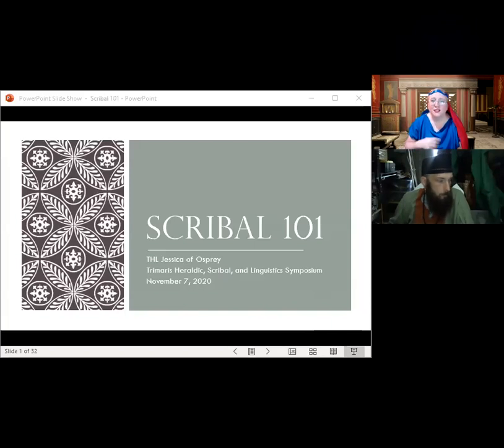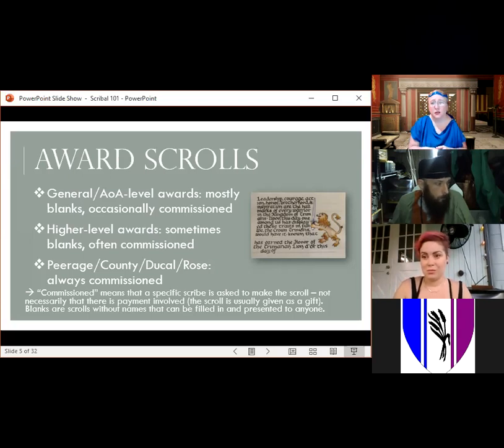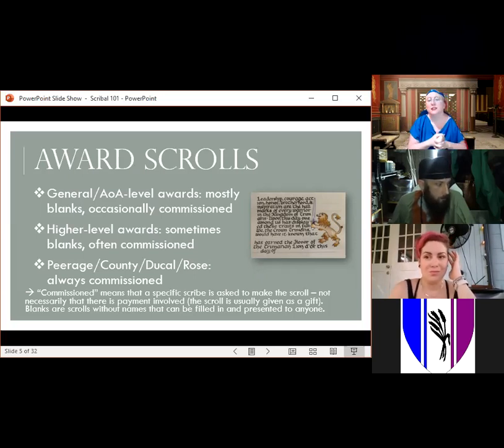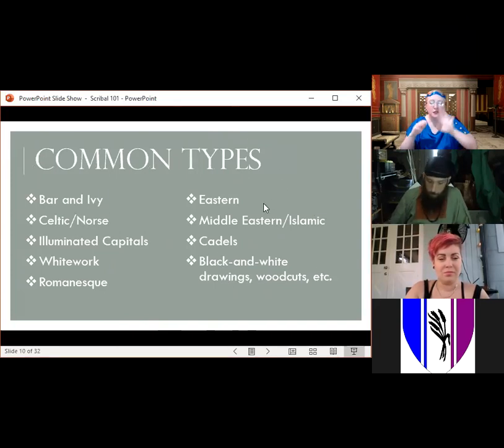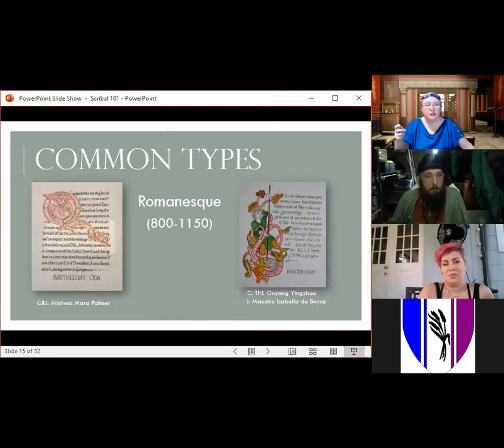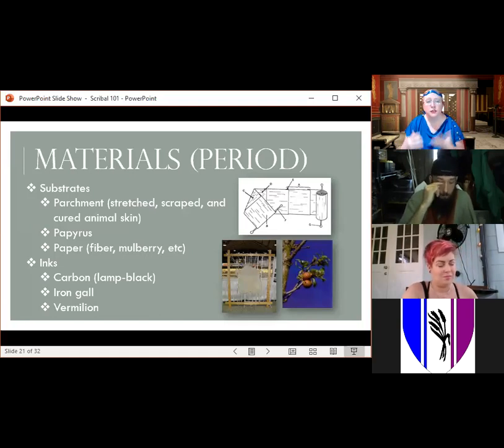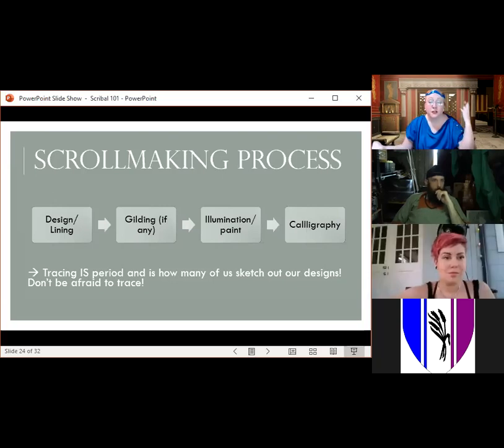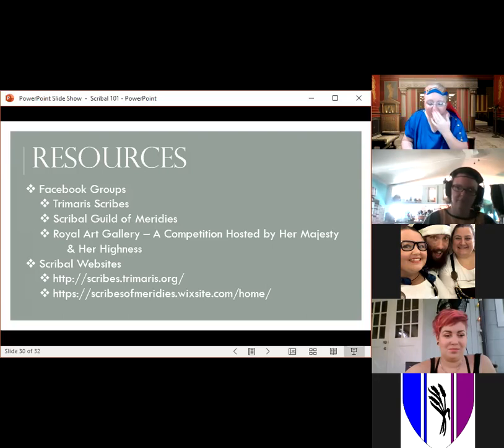Scribal 101 (Trimaris Heraldic, Scribal, and Linguistics Symposium 2020)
What are those pretty pieces of paper the Crown waves around after someone gets an award in Court? Who makes them? What goes into making them? Come learn in Scribal 101! Part 'Art Appreciation/History' and part 'Art 101,' this class covers the basics of scribal work in the SCA. If you've ever wanted to get into making scrolls OR if you have no artistic aspirations but want to know more about that award scroll you received, this is the class for you! We'll cover the elements of SCA scroll-making, historical inspirations/styles, and the necessary materials to get started.